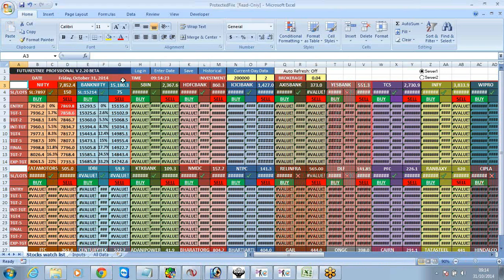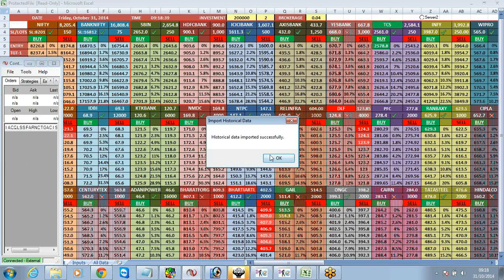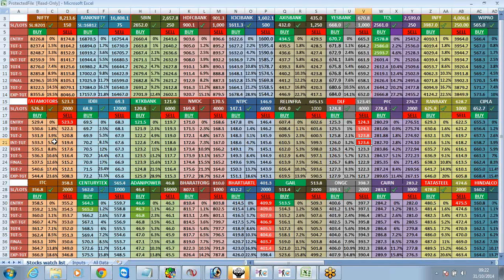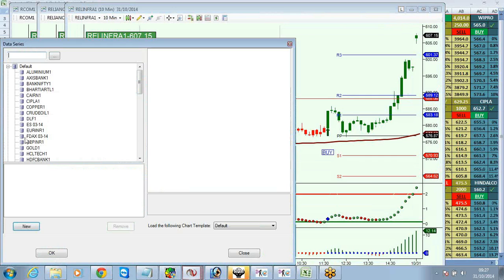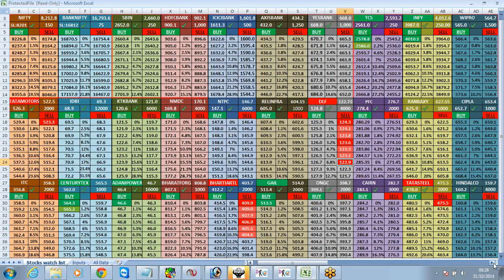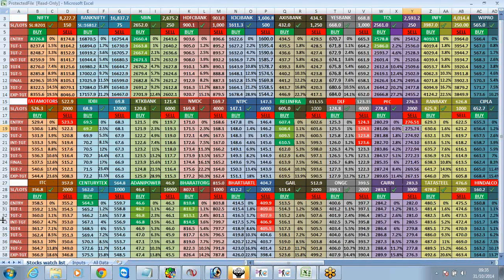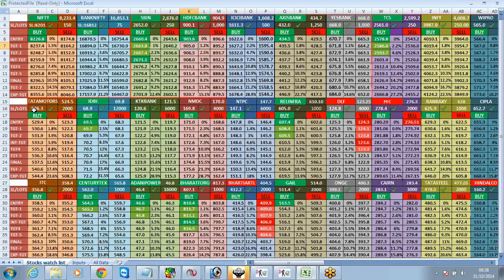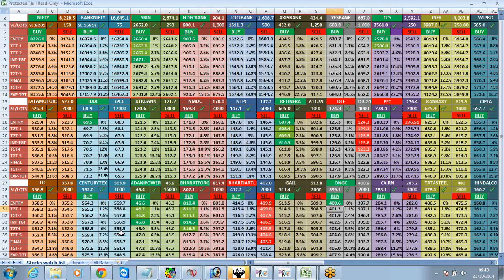31/11/2014, HOW DID YOU TRADE TODAY'S GAPUP OPEN ? Check our simple strategy. CLIP 1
FuturesTree Technical Analysis Software, 31/10/2014

Stock in news & trends, LIVE WEBINAR VIDEOS POSTED 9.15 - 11 AM

GAIL | IDBI | ITC | KTKBANK | JSWENERGY | NMDC | NTPC | PFC | UNIONBANK | BHARTIARTL | TATAMOTORS | ADANIPOWER | DLF | CENTURYTEX | AMBUJACEM | RELINFRA | BHARATFORGE |

Time taken 9.15am to 11.00am, appox on an average day,
Scrips which are on news mostly will move in a single direction,
Hence there will be a strong trend & less chances of Stoploss being hit,
Pick the Stock in news on a trading day before 9am,
There will be on an average 10 - 15 scrips on news everyday,
Load these scrips in the FuturesTree software in top rows,
Load the historical data & current day data,
You will get the BUY/SELL prices before 9.20am with Stoploss,
Enter the trade of these scrips with 2 lots each,
Check the stoploss amount & if you can afford that loss enter the trade,
As soon as the scrip makes Intermediate target, book profit in 1 lot,
Change the Stoploss for the next Lot to Target 2
Book the profit in next lot when the scrip makes its Final target,
Never exit the trade in panic, it sholuld be Stoploss or profit,
At the end of the day your stoploss hit will be negligible to the profit made.
ARE U A REGULAR INTRADAY TRADER ?
ARE YOU LOOKING FOR A SYSTEM WITHOUT ANY TECHNICAL ANALYSIS ?
ARE YOU STILL TRADING FROM 9 AM - 3.30 PM FOR INTRADAY TRADES ?
HAVE YOU EVER DOUBLED YOUR PORTFOLIO IN FEW WEEKS ?
DO YOU WANT TO TRADE FOR COUPLE OF HOURS & CONCENTRATE ON SOMETHING ELSE ?

NO TIPS, NO TIP MASTERS/PROVIDERS, YOU CAN GENERATE TIPS NOW,
NO DELAY IN PLACING THE TRADES, YOU GET IT ALL IN REAL-TIME.
Anyone can trade with simple knowledge.
No Technical analysis, no charts and no interpretation needed.
Works on Microsoft Excel, no programming needed.